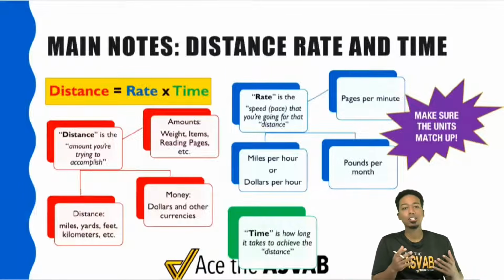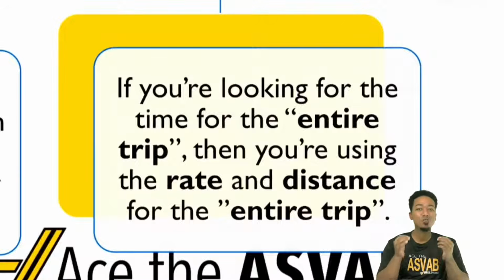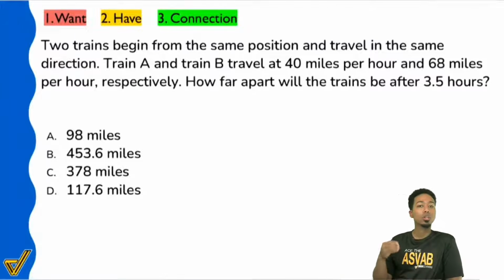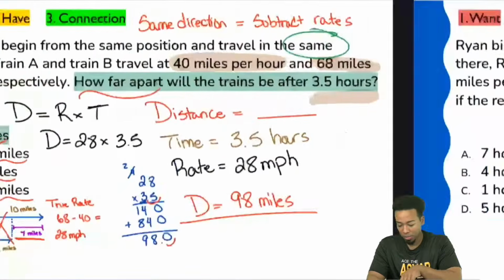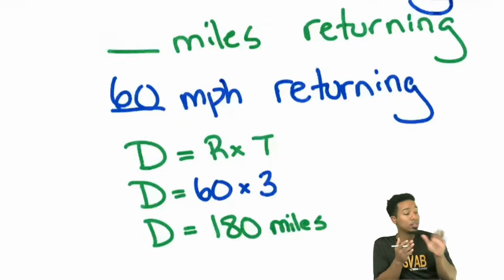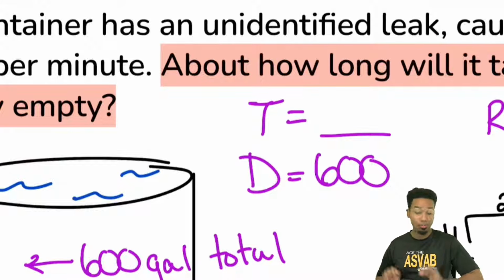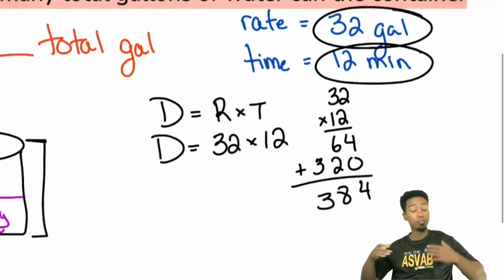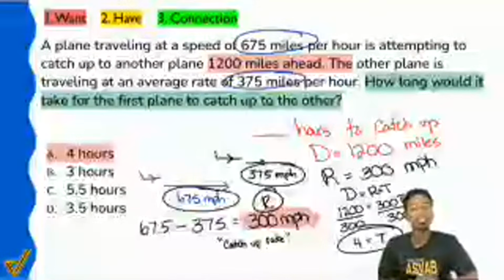ASVAB Arithmetic Reasoning Class - Distance Rate Time Word Problems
🚀 Join us TONIGHT at 6pm Eastern Time for an exclusive Distance Rate Time class! 🚀

Struggling with word problems? Can't seem to get the hang of Arithmetic Reasoning in the ASVAB? Look no further! In this jam-packed live session, we will dive deep into Distance Rate Time word problems, one of the core topics of the of the Arithmetic Reasoning test.

Tackling Various Types of Distance Rate Time Word Problems: Plugging the numbers into the formula can be a different journey each time —  we'll break down everything!
Identifying Common Mistakes: Learn to spot those tricky errors that are easy to miss.
Cool Ways to Solve Problems: Get ready for some mind-blowing shortcuts and strategies that will make problem-solving a breeze!

Whether you're just starting your ASVAB preparation or need a last-minute boost, this class is tailored for everyone aiming to score big in the Arithmetic Reasoning section of the ASVAB exam.

With a seasoned instructor who knows the ins and outs of the ASVAB, you'll be supported every step of the way. We've helped thousands of students like you to master Arithmetic Reasoning, and we're ready to help you too!

📅 Don't miss out on this opportunity to elevate your ASVAB Arithmetic Reasoning skills! Bookmark this page and set your reminder now!

Join the class tonight at 6pm Eastern Time and take a giant leap towards your dream military career. See you there!